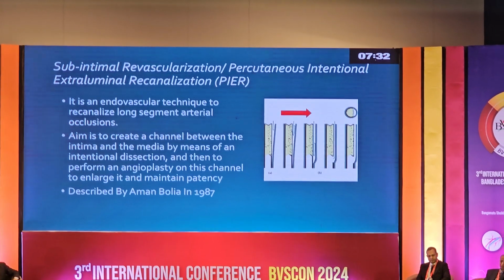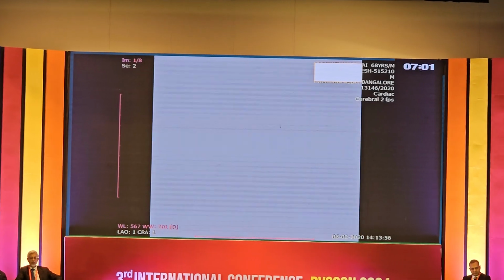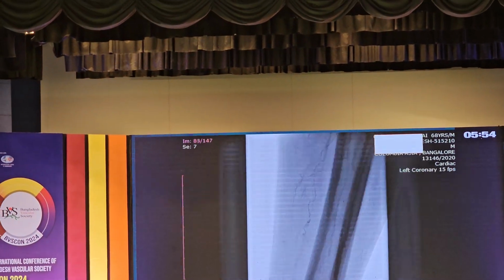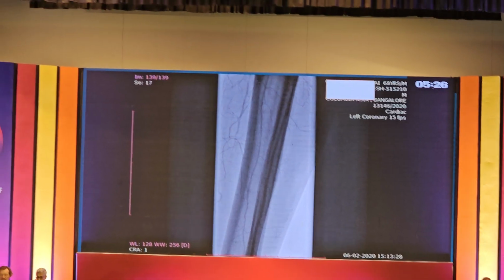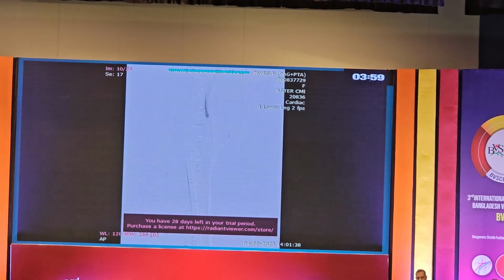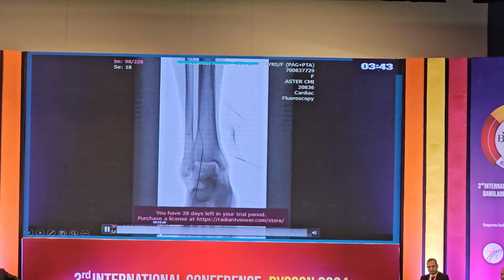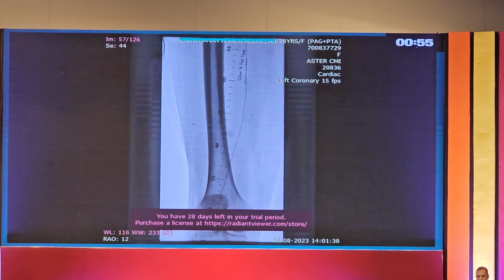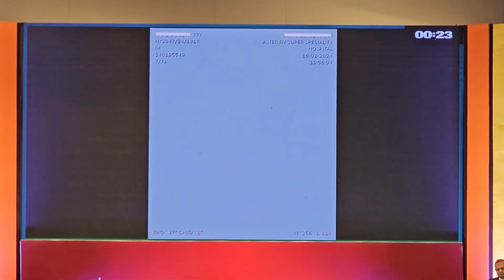vascular surgery 4